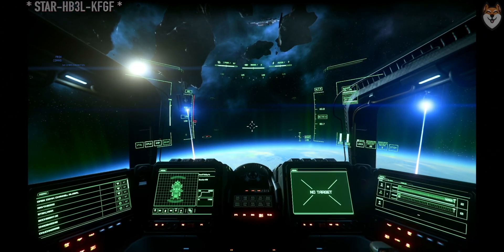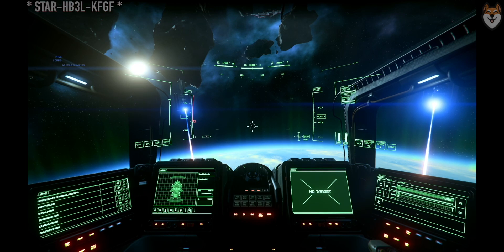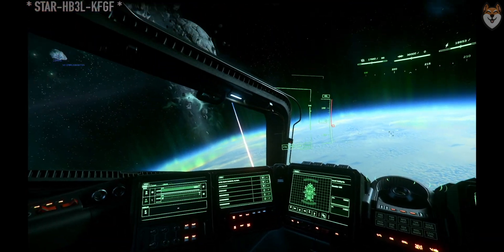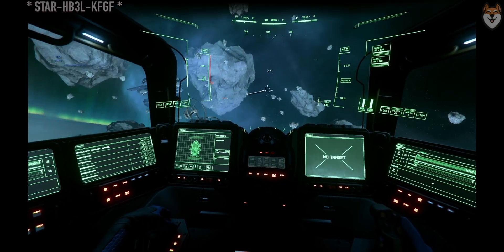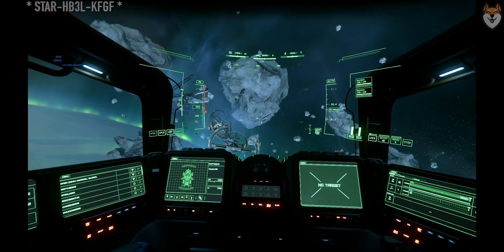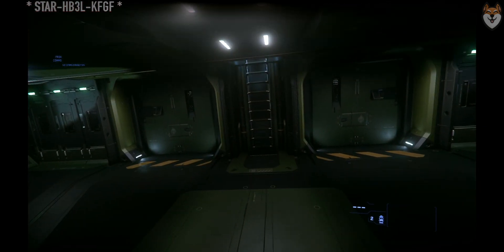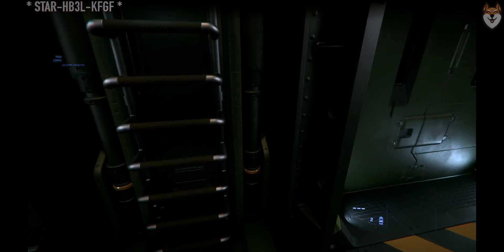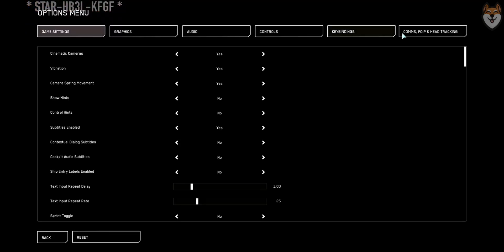Star Citizen Head Tracking via SmoothTrack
*Please Read*
Go to this link to follow the simple directions to install and buy the software

Honestly, I am in love with it. I wanted something cheap and simple. I was NOT going to spend nearly $300 for a Tobii when I can use my cellphone as a great camera to do the same thing. Do I think it is perfect? Of course not. It was only $10, but I bought something that worked for what I wanted: A LOT better than Star Citizen's integrated one and WAY less than other products. Please check it out yourself; results will vary depending on the smartphone. I am using an Apple iPhone 13 Pro. SIDE NOTE: This app allows (near) zero latency with a direct cable connection. So, wireless or wired is your choice.

Star Citizen referral for 5000 UEC, and we can play together!

Download GameGlass for all your Star Citizen and Elite Dangerous Immersion!

Getting a Tesla? Want to save money? Want free supercharger miles?

Want to chat with me? Learn more about games? Want to play together?

Without everyone's help, it is tough for small creators to grow, but we will make it with your support. Bubba (Shilo) will appreciate it, and I thank you._

-Pedro Macedo Camacho
-Darren Lambourne